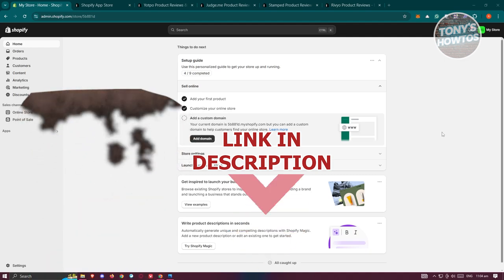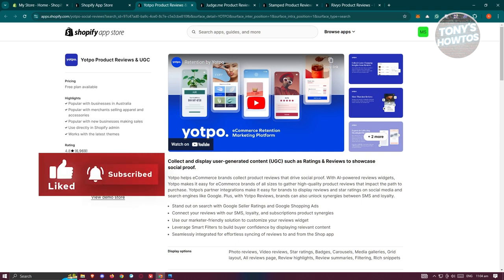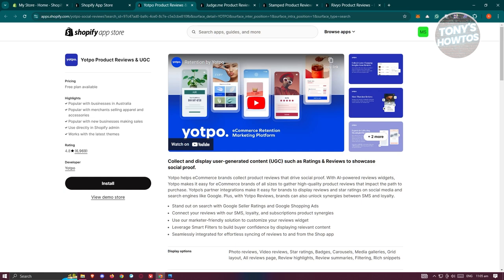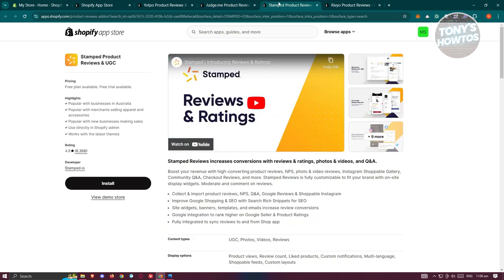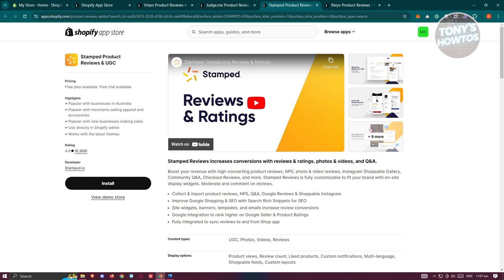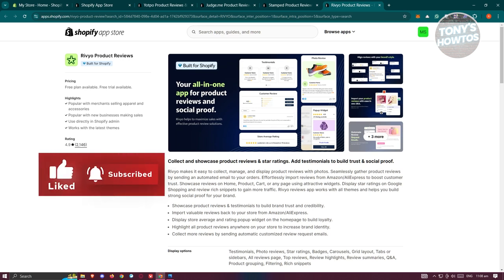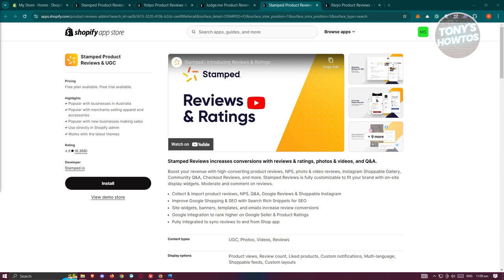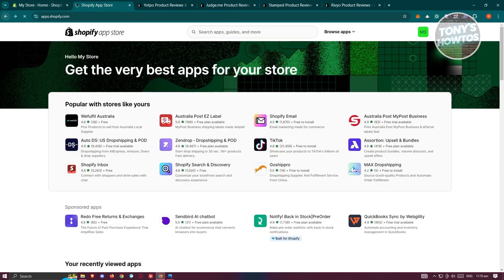Best Shopify Apps for Reviews | Must Have Shopify Feedback Apps (2024)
In this video, I show you Best Shopify Apps for Reviews | Must Have Shopify Feedback Apps in 2024. The quick and easy tutorial Judge.me vs LOOX - Comparing the best product review apps for Shopify. Do you want to know step by step how to add reviews to shopify store in 2024? Yes? Great!